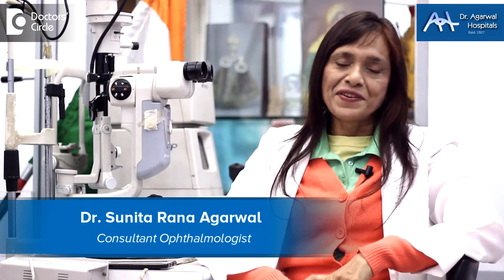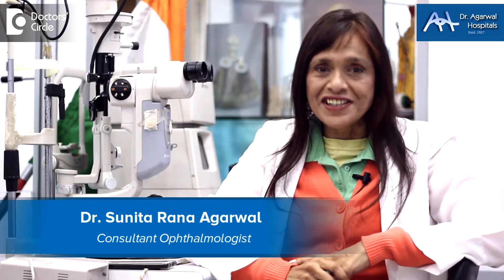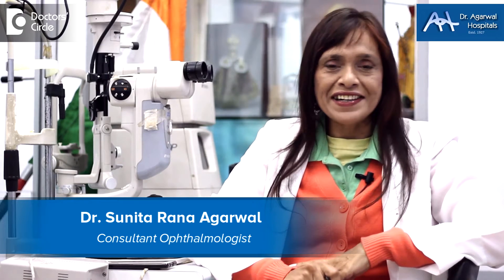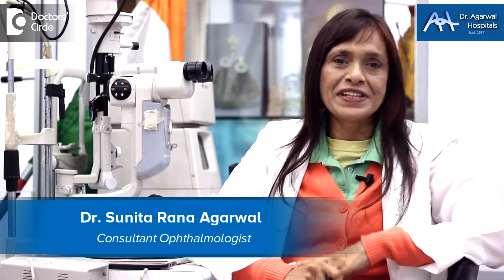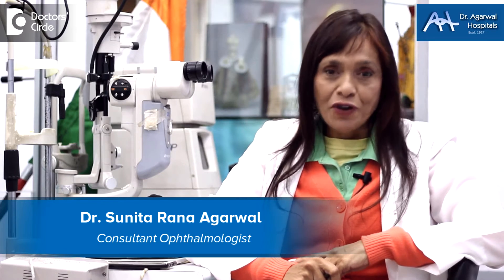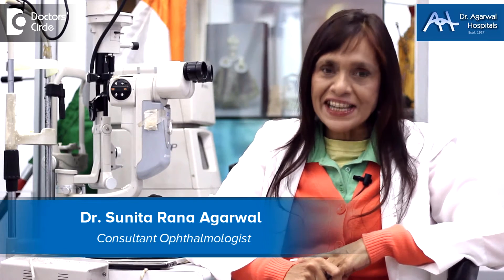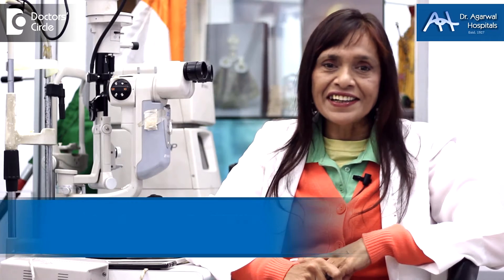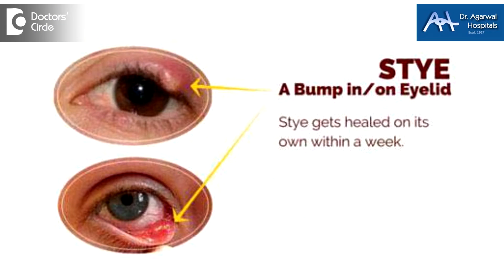How to prevent a Stye & its recurrence? - Dr. Sunita Rana Agarwal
Most important reason for stye is dryness of the eye. As these winter months are there eye is getting more and more dry. If we can tackle the dryness we can tackle the stye, chalazion and so many conditions as well. How do we tackle dryness? Today’s world we are all sitting in front of a computer, television or mobile phone. We are not blinking. However on eye ointment should be kept near your place of work or television. Before you start seeing over one hour of the terminal just take little ointment on your finger and massage your whole lid only from the outside. This does not have to do inside. Why an eye ointment, because we need a Vaseline base. We need to have something very sterile when we are doing this kind of a prevention. Second we need to use artificial tears. When you are front of a video terminal one eye drop every one hour that you are sitting in front of the machine. Couple that with some vitamin tablets because there is always some vitamin deficiency which creates all these problems. We have something called as the silicon lacrimal plug. We have four canals in our eye, there is a tiny little hole. This canal takes the moisture of the eyes into the nose. The silicon lacrimal plug is made in USA and patented only for this canal. During operation it goes and blocks one canal. So whatever moisture is there created in the eye it will remain in the eye for some time. In this way we affectively treat the patient in a wider way. What do we lack here is the mucus. Like the way you have saliva in the mouth we need to have this mucus in the eye. If the mucus is not there in the eye it will lead to dryness. The glands that are there in the lash line are bringing up oil into the eye. If there is no moisture or water this oil is not getting mixed and bringing it to the eye. Now that bacteria comes and clogs that up and you have a formation of a stye. So to remove and prevent this stye we need to bring moisture into the eye, we need to massage the lash line by the ointment and we need to put moisture into the eye by putting the artificial tears. All these points will prevent further recurrence of the stye. Once the person has already more than 4 to 5 styes in their eyes and it is coming up much more frequently then we need to treat it for which I explained to you the gene therapy where we will now increase the moisture in the eye by patient’s own stem cells and healthy fetal DNA. We get it from one drop of the blood of the patient. This will bring back the patient’s own stem cells in those millions of drops that have come out and will bring back the patient’s own fetal healthy DNA.